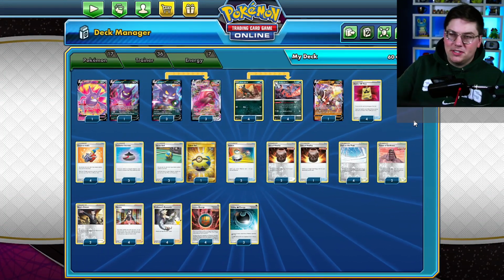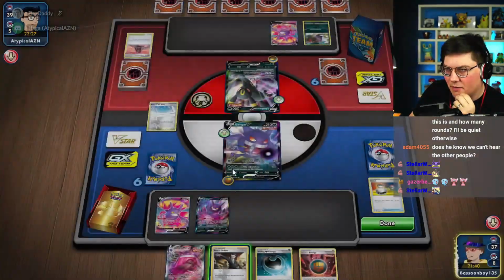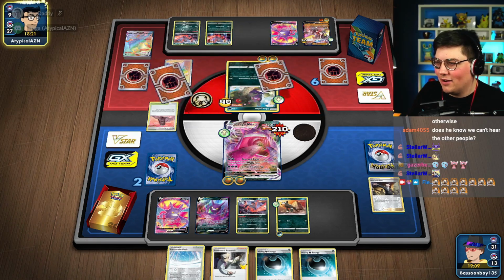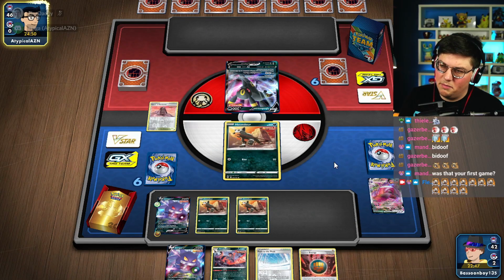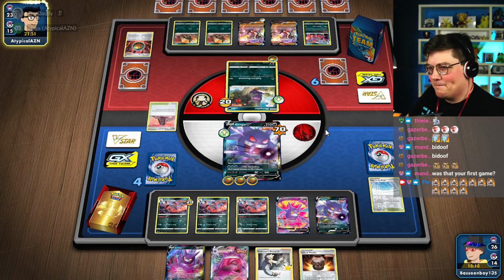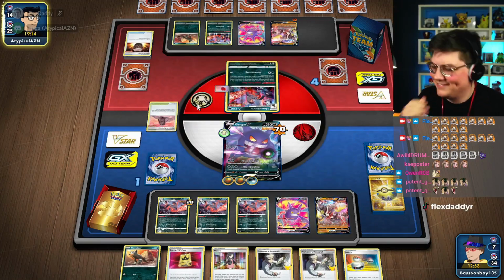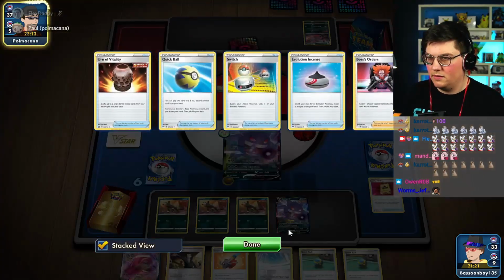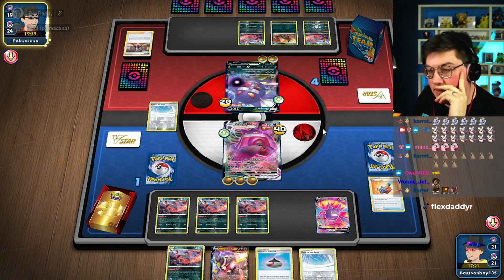I won a Team Challenge Tournament on my first try!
Josh H.
Brett M.